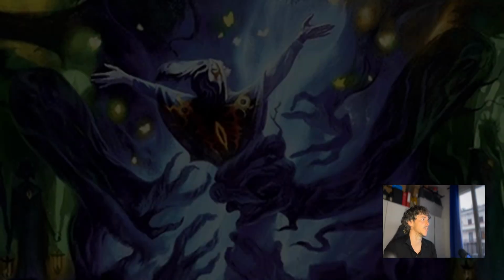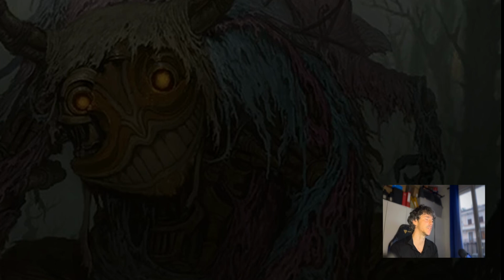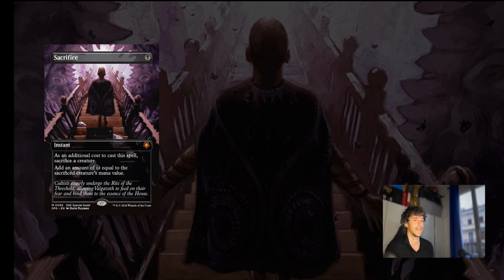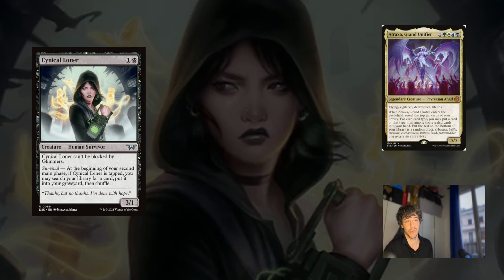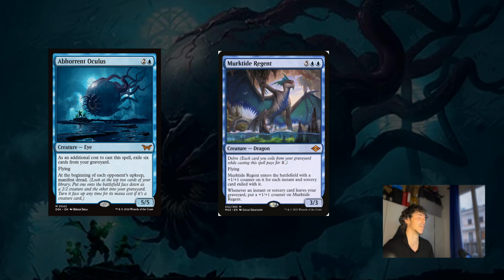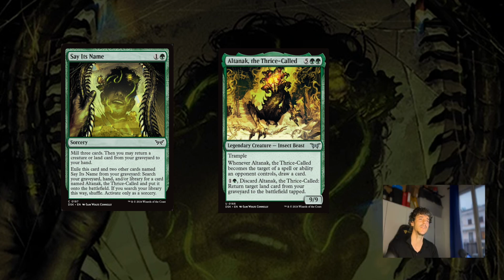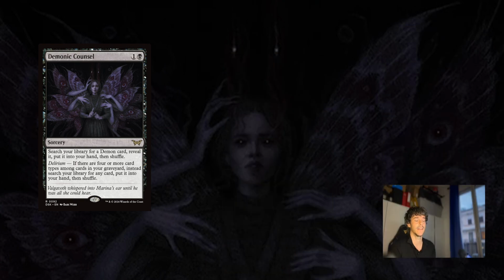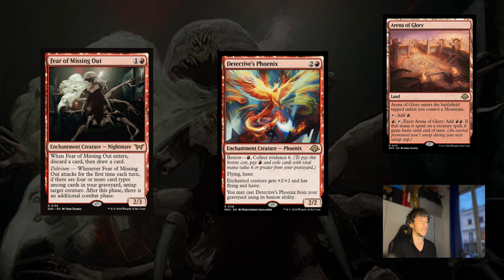Top 10 Best Duskmourn Cards for Timeless | Magic Arena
Duskmourn is shaping up to be a very original set with some great lore, cool mechanics and awesome hidden gems.

Dive into the Top 10 best Duskmourn cards for Timeless that are sure to shake up the format and shape the new metagame!

Timestamps:

00:00 – Intro
01:06 – Drag to the Roots
01:50 – Valgavoth, Terror Eater
03:03 – Patchwork Beastie
04:33 – Sacrifice
06:20 – Cynical Loner
08:02 – Pyroclasm
08:20 – Abhorrent Oculus
10:21 – Say Its Name + Altanak, the Thrice-Called
12:31 – Demonic Counsel
14:28 – Fear of Missing Out
17:15 – Final Thoughts

Magic Arena
Timeless Format
Magic Arena Timeless Decks
Modern Horizons 3 Best Cards